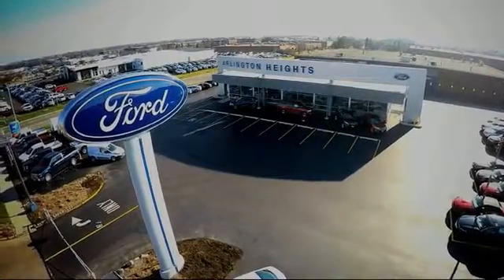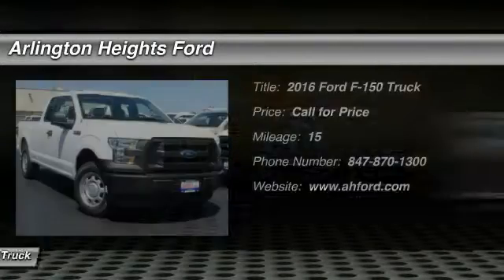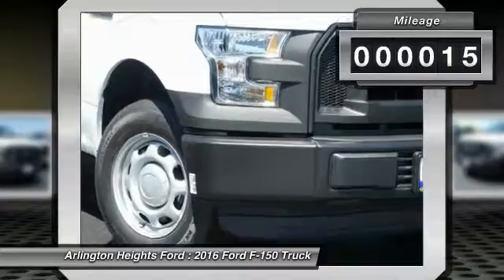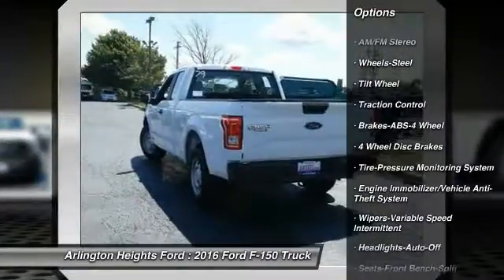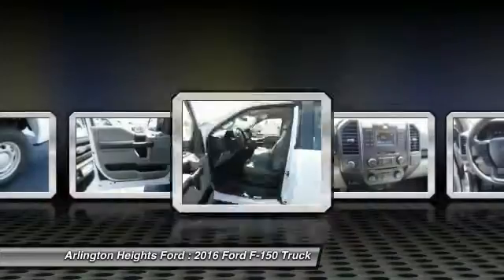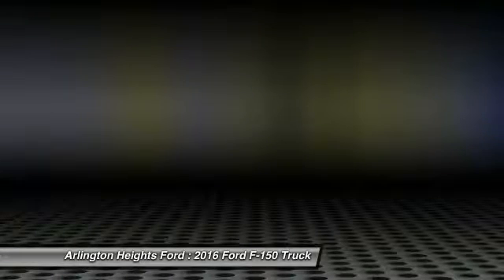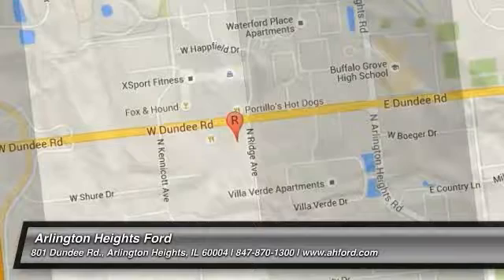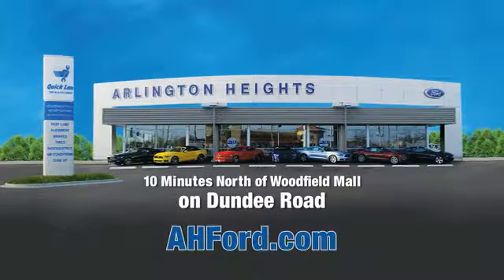2016 Ford F-150 Arlington Heights IL 0F162777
2016 Ford F-150 XL

801 Dundee Rd.

You'll love this 2016 Ford F-150. This is a truck you'll want to take home. With 15 miles, it features Automatic transmission and an exterior color of OXFORD WHITE. Call and get in touch with Arlington Heights Ford directly, and be the first to open the truck door today!